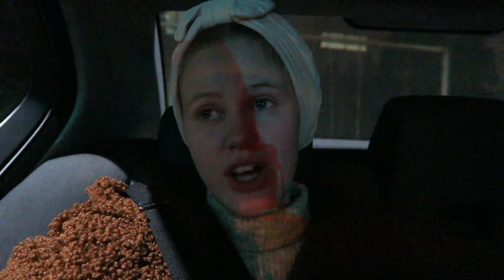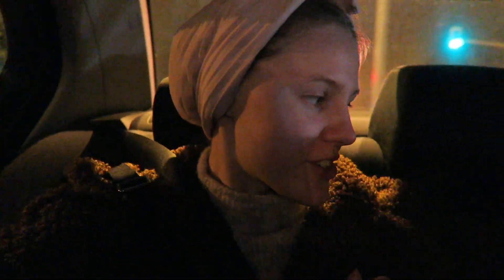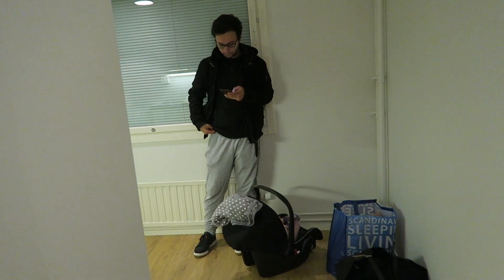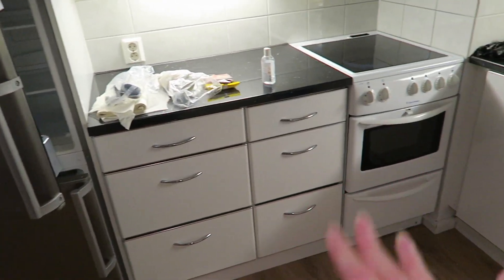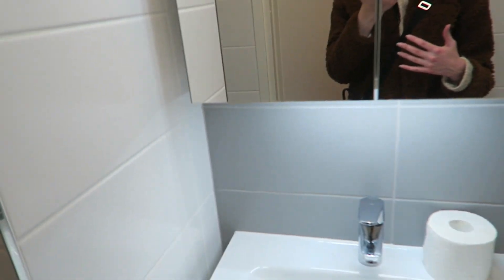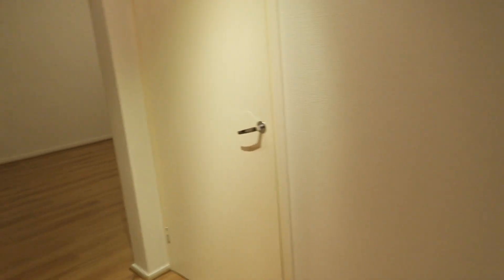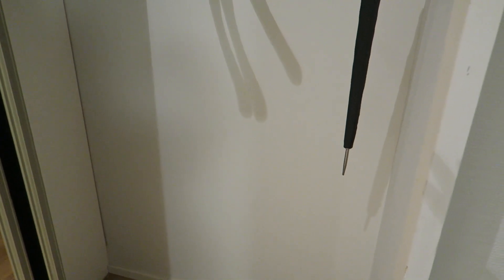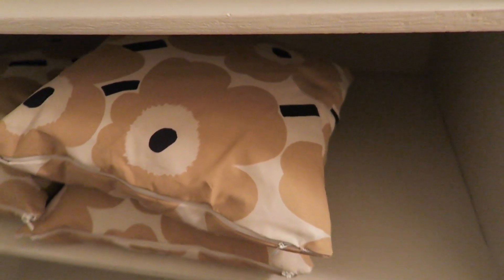EMPTY HOME TOUR!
Another day, another video! We bought an apartment and today I'm giving you a tour of how it looks empty!